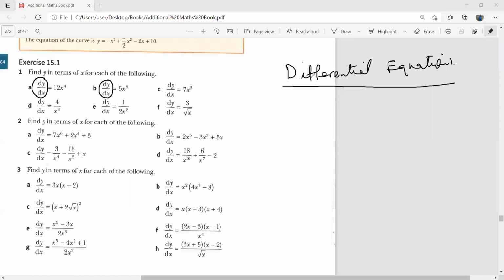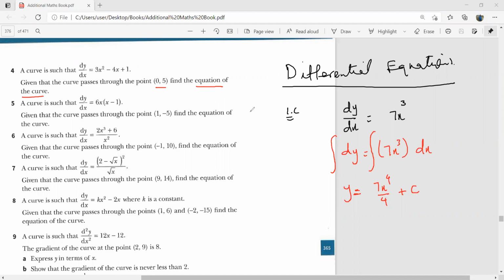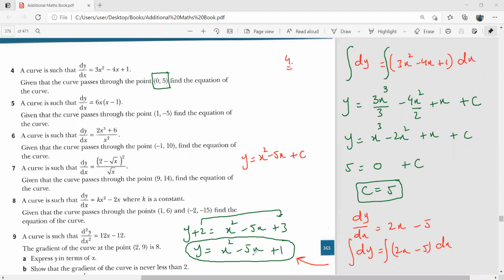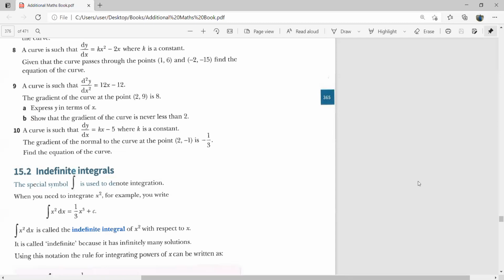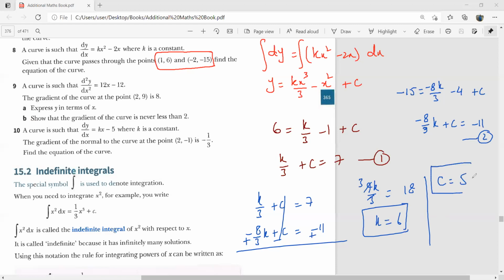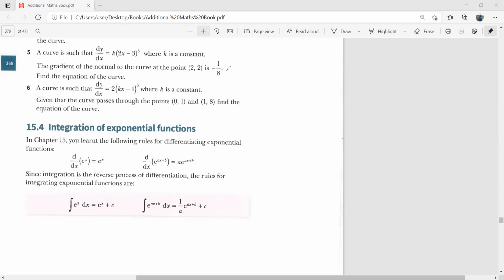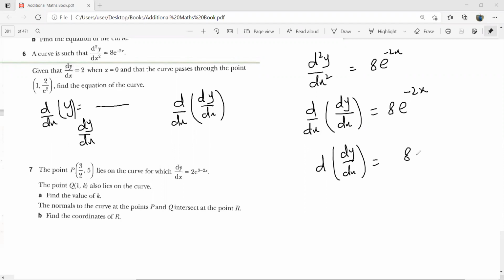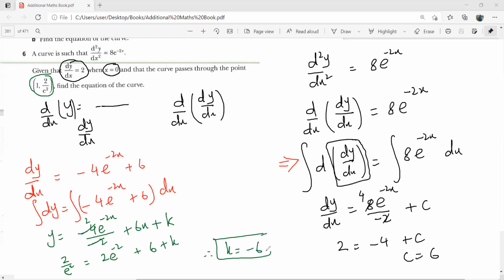|| How to Find the Equation of the Curve: Additional Maths' Integration.||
One of the Applications of the Integration is to find the Equation of the Curve. This method has been explained thoroughly by taking questions from the Text Book. Different techniques of integration have also been reinforced in this Video.